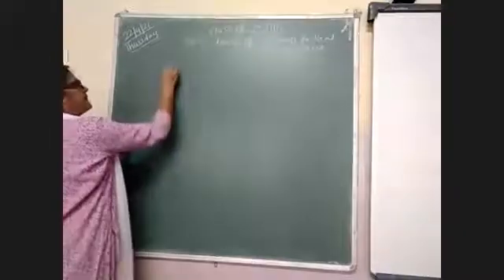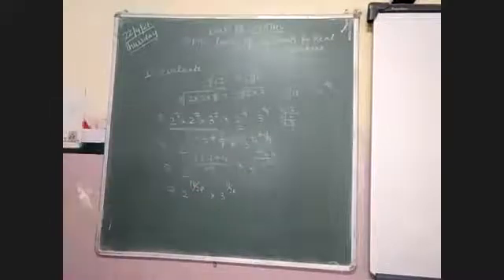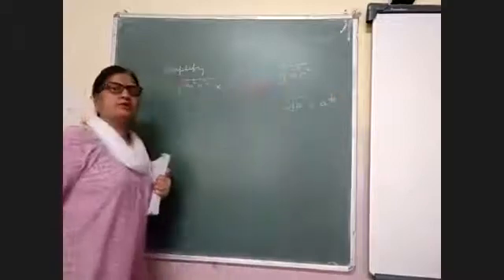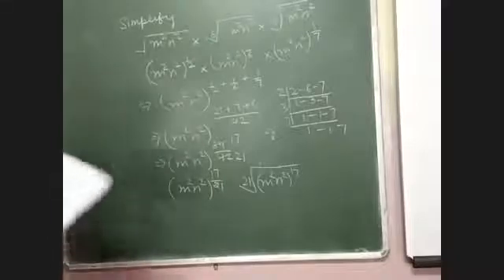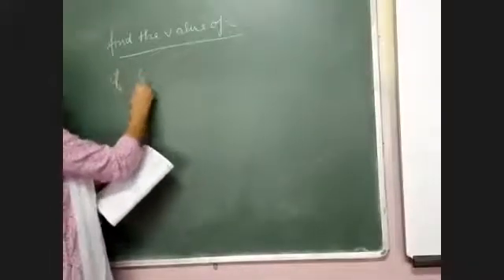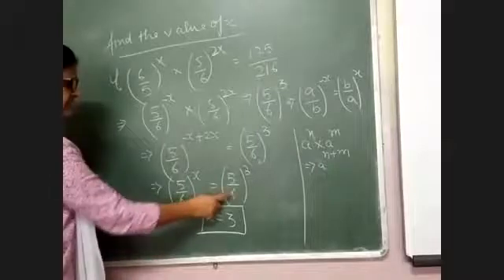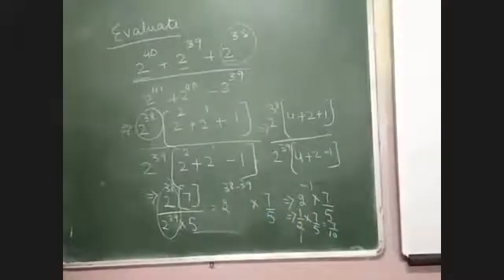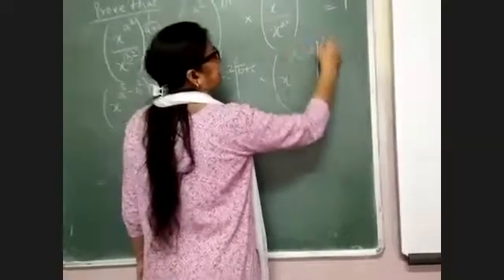TCS IX-Maths, Laws of Exponents for real number, Part-2